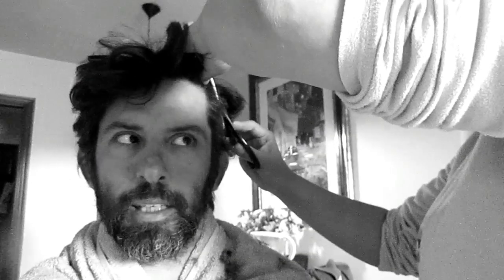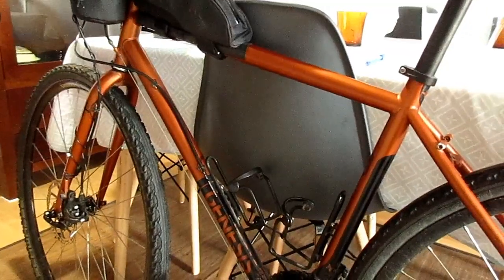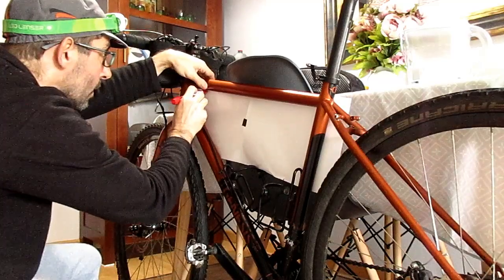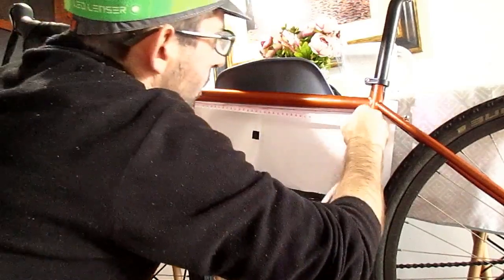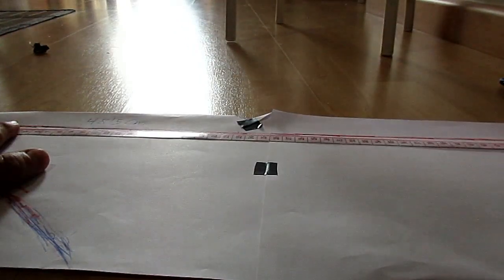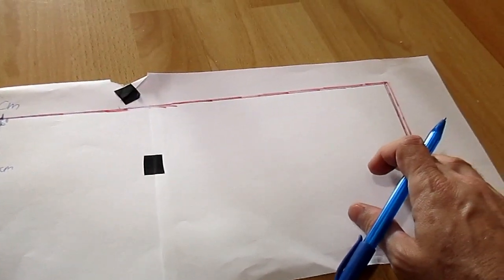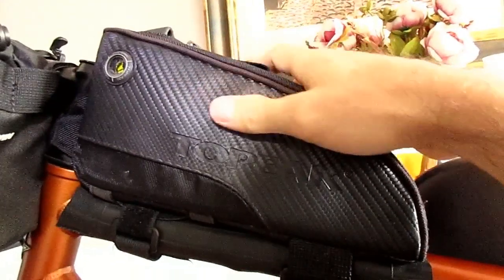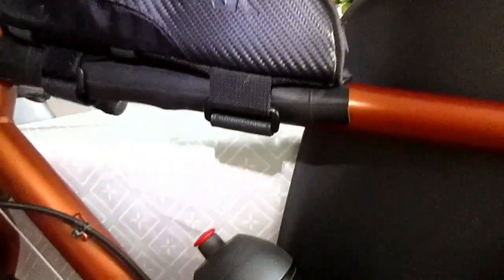Bikepacking mido ( cm ) el marco de la bici gravel para bolsa de cuadro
Midiendo al milímetro y haciendo un patrón del cuadro de mi bicicleta gravel para comprar una bolsa.

Oye y 🤔 ¿Dónde "pillas" el material de tus salidas en bicicleta❓.▶Sigue leyendo  👇
Te regalo unos links de Amazon con lo que más uso y tengo probado y testeado. Si compras 🤗a través de estos enlaces me llevo una pequeña comisión (3 euros) que ayudará que mi proyecto siga adelante y tú comprarás a precios muy competitivos.
La bolsa de tubo superior Topeak: ✅
Topeak Versacage / anclajes bolsas horquilla: ✅
ZefalL Spy / Retrovisor al manillar Regulable: ✅
Cubiertas gravel Schwalbe Hurricane 28X40c: ✅
Navaja Victorinox Camper: ✅
Frontal Led Lenser Seo3: ✅
Poncho-tarp Mil-tec: ✅
Riñonera Dd Hammocks Action Pack: ✅
Hamaca ultraligera Amazonas: ✅
Toldo tarp DD Hammocks: ✅
Hamaca de red Mil-tec : ✅
Maillot Bicigrino: ✅
Culotte Bicigrino: ✅
Las PASTILLAS de freno ( dos pares) : ✅